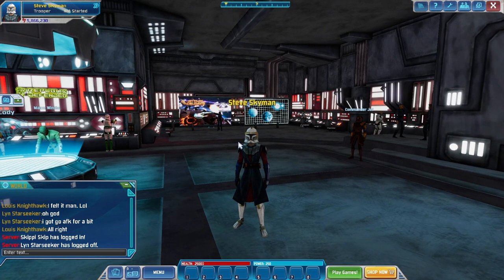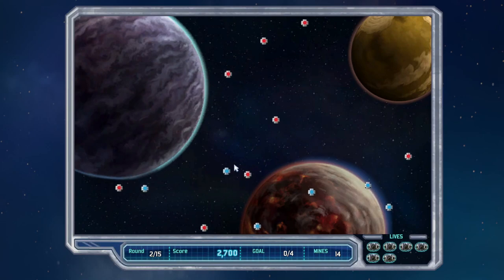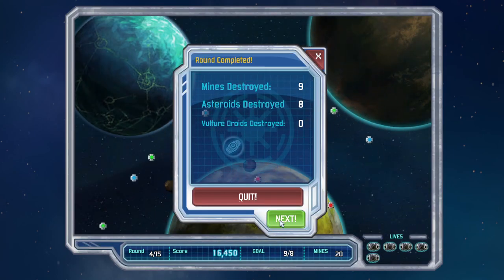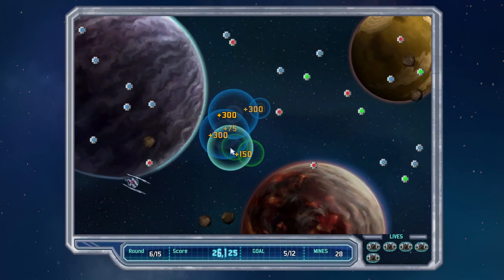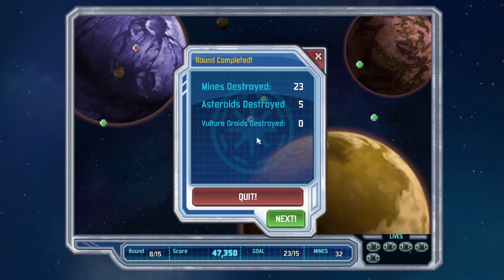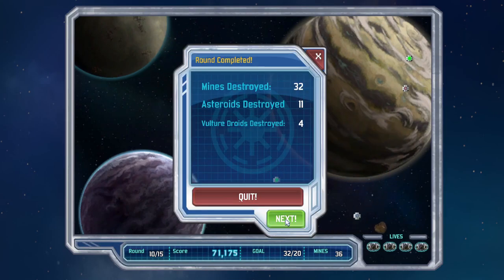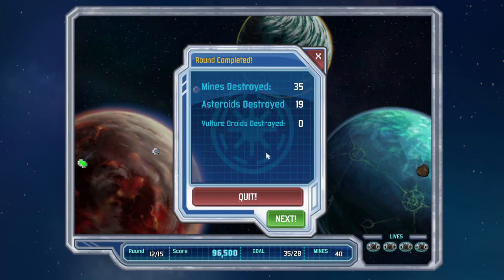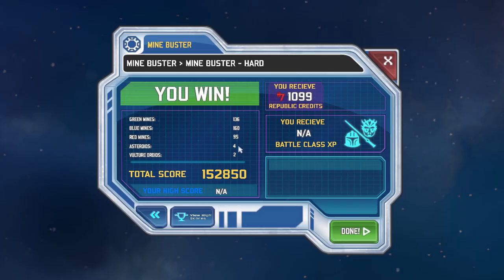Clone Wars Adventures Emulator: Mine Buster (HARD DIFFICULTY)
Hello everyone and today I am showing off another mini game added by the Clone Wars Adventures Emulator (CWAEmu) staff called Mine Buster. There is a bug already known to the team where you do not get rewarded the credits after completion due to an anti-cheat program the staff has currently. Overall this is my second favorite game so far in the emulator but I look forward to Saber Strike and Galactic Forces the most! I hope the new mini game showoff videos were entertaining to you and you all stick around for more mini game gameplays like this!